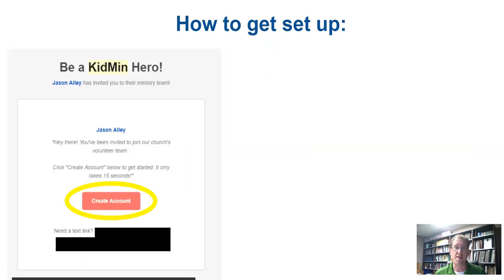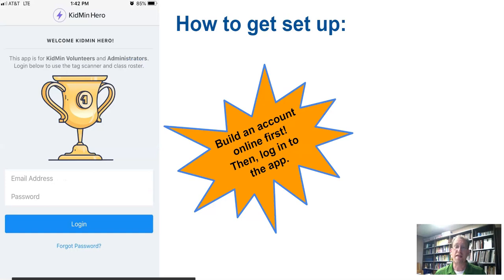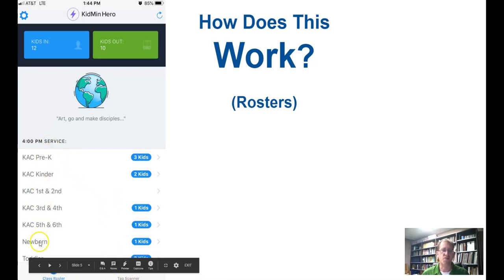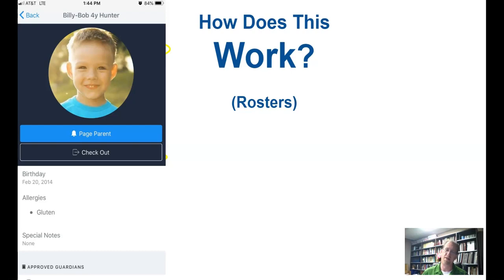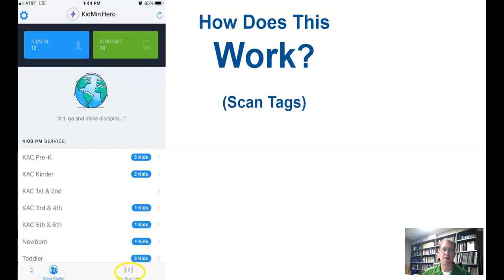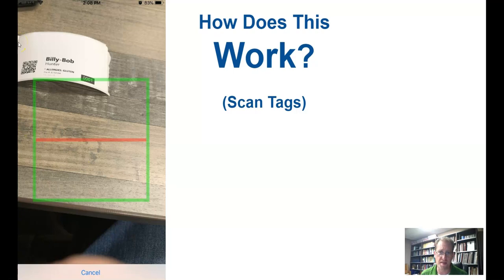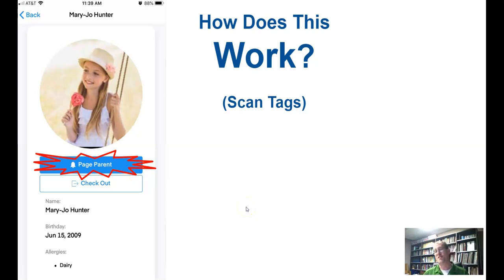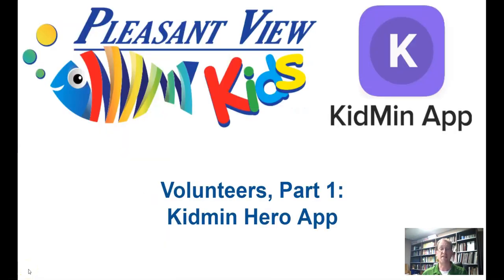Kidmin Hero Tutorial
Pleasant View Bible Church's Children's Ministry Team offers this video as a training aid for anyone using the Kidmin App for their Children's Ministry Check-in software.  This video trains you on how to use the Kidmin Hero App.